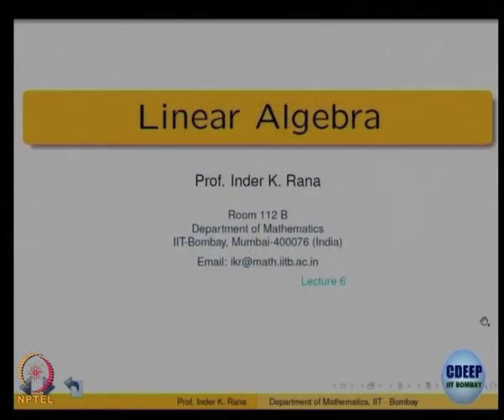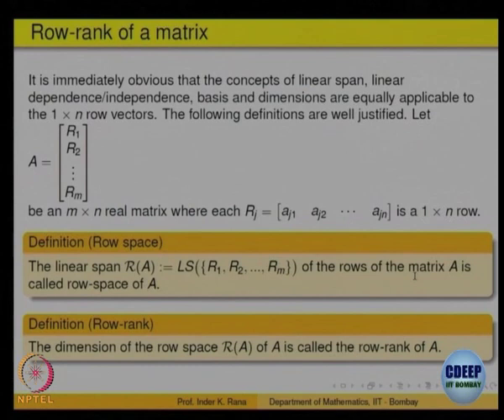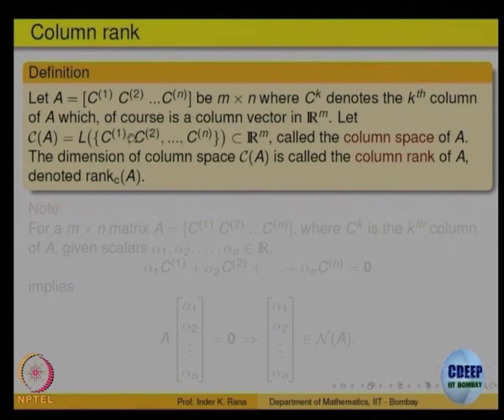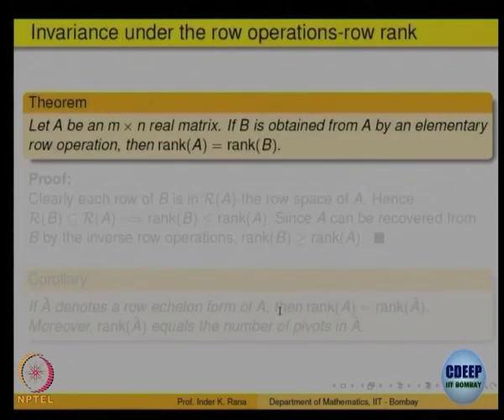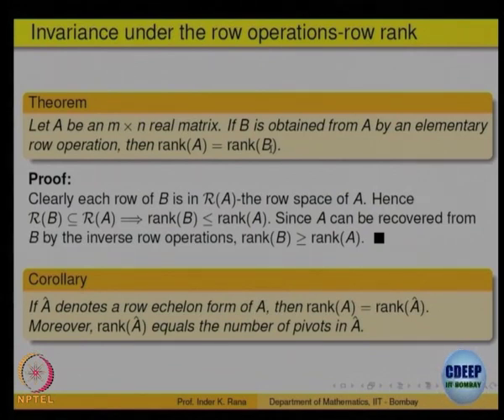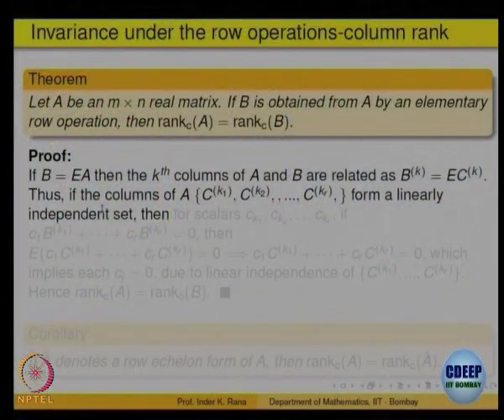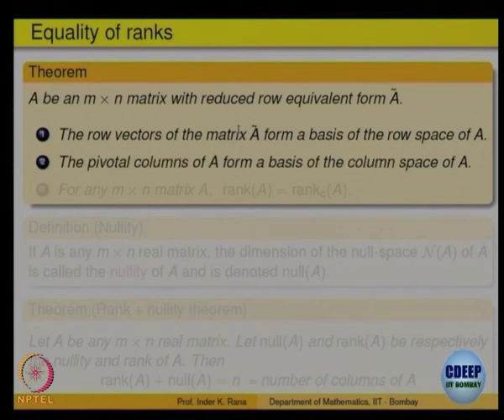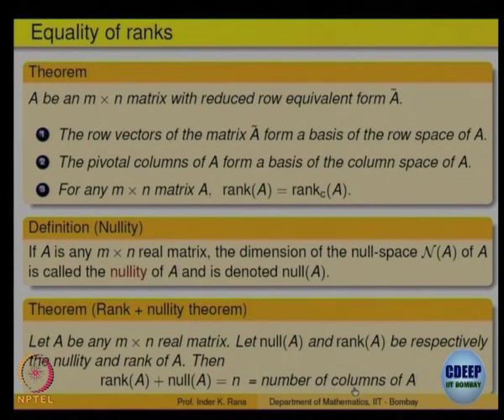Week 3-Lecture 16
Lecture 16 : Row Space, Column Space, Rank-Nullity Theorem I